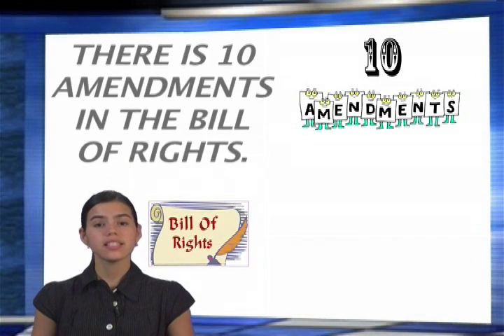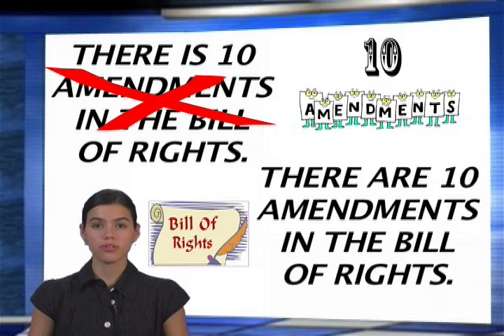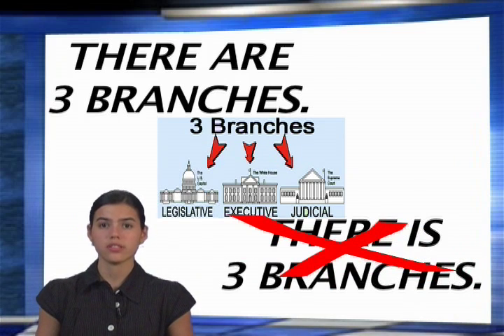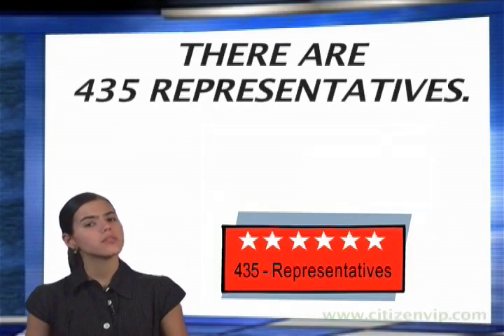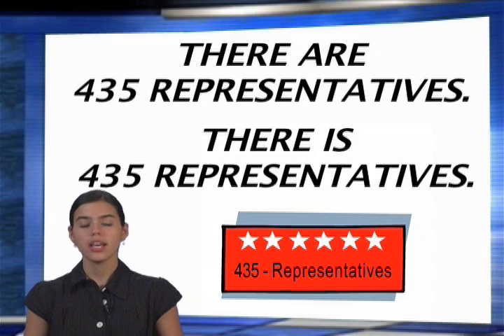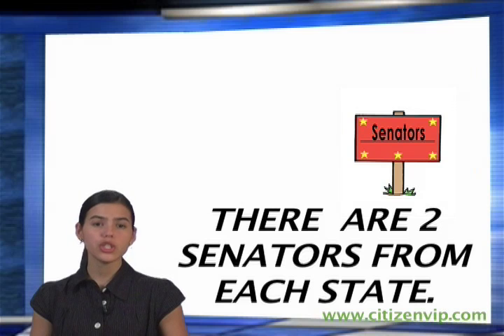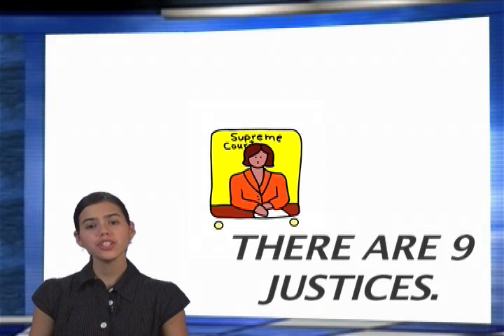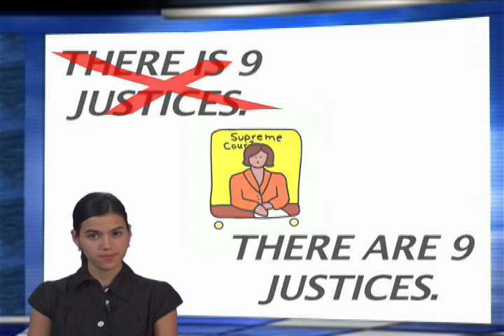Citizenship Test There is / There Are (ESL)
is a free U.S. Citizenship & ESL program that offers interactive games, learning activities, MP3s of the 100 Citizenship Questions, study worksheets, N400 lessons, and much more.

es una programa gratis de ciudadanía de Ingles como Segundo Lenguaje que ofrece lecciones en video acerca de Historia de los Estados Unidos, Civica, Ingles como Segundo Idioma (ESL), como llenar el formulario N400, entrevistas de practica, actividades interactivas de aprendizaje, archivos MP3 de las 100 preguntas de ciudadanía oficiales, y mas.